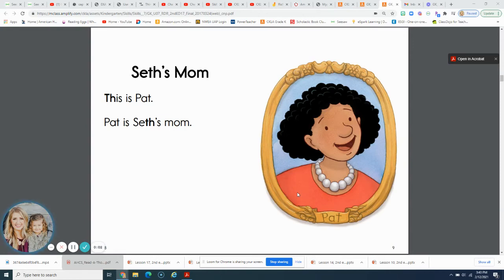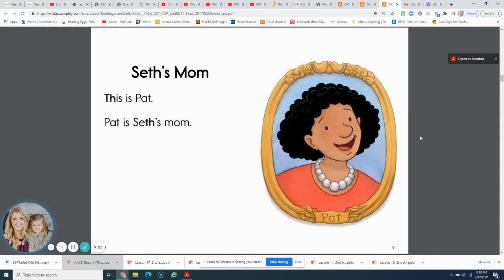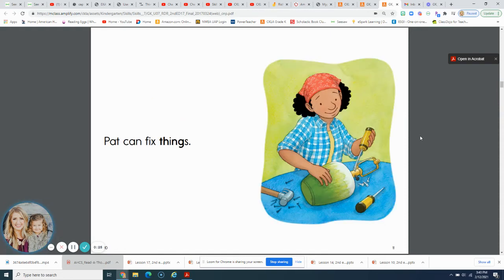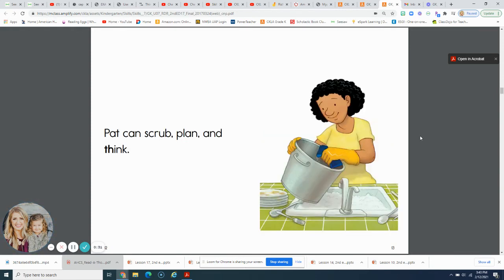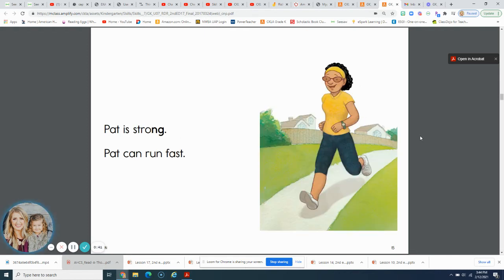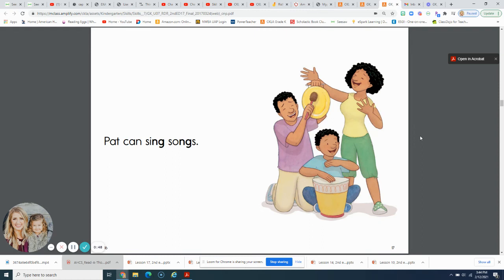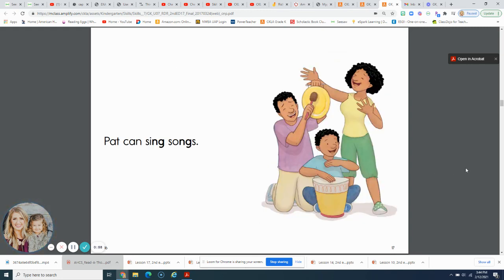CKLA Skills 7 Big Book/Reader - Seth's Mom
Seth's Mom

For use in K with CKLA Amplify 2nd Edition